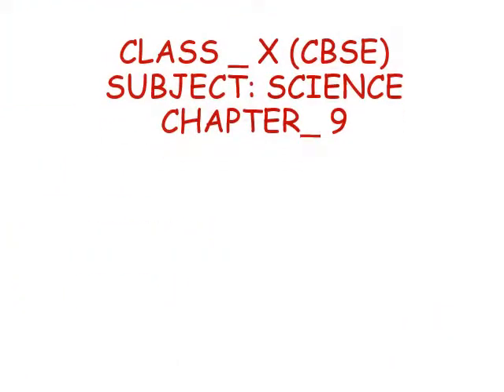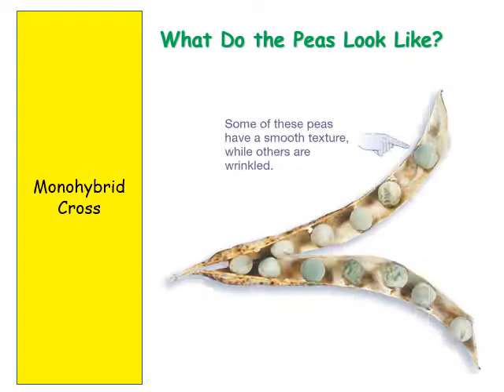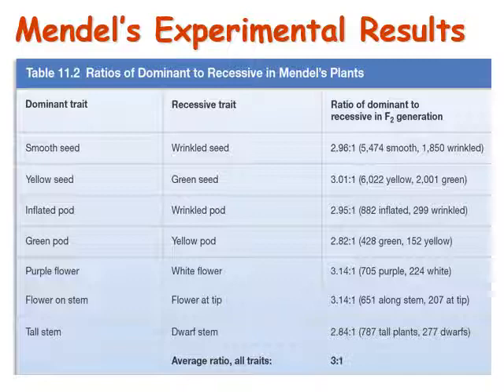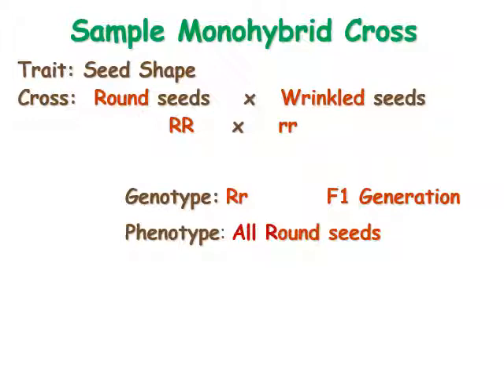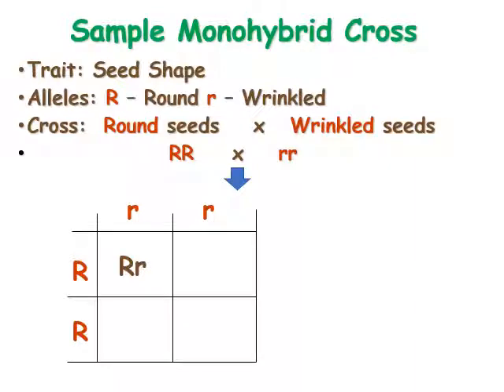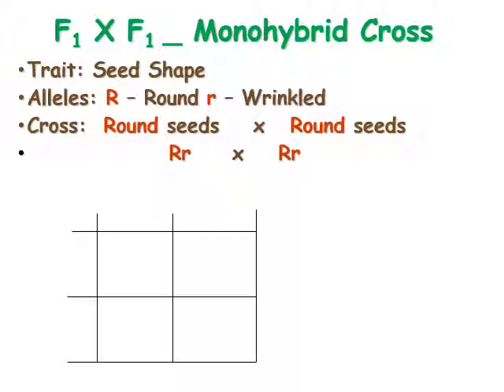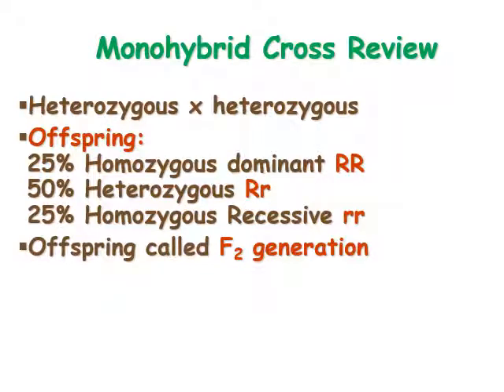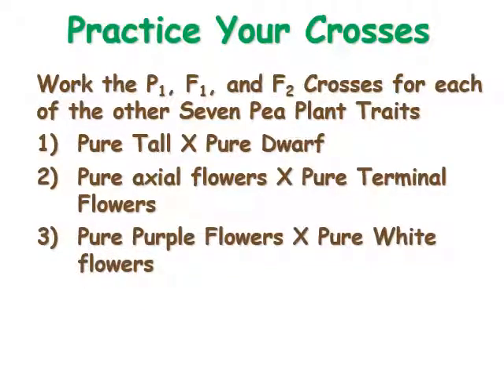4 X Chap 9 Monohybrid cross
Part 4 of CBSE Class X, chapter 9, Heredity and Evolution. This tells us all about a Monohybrid cross, and drawing a Punnett square to study all the possible outcomes , namely the possible Genotypes of the progeny/ offspring.